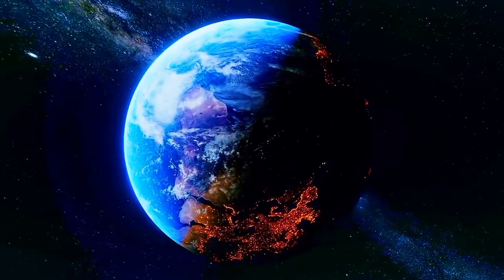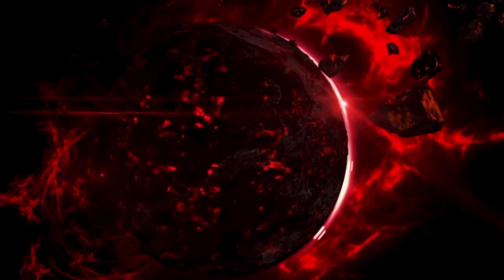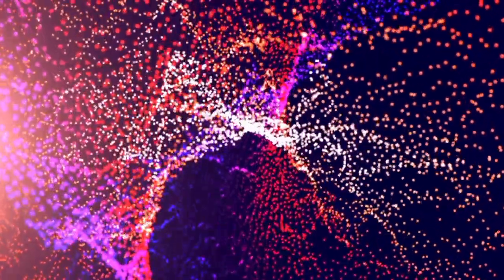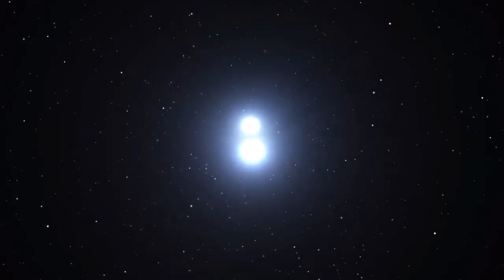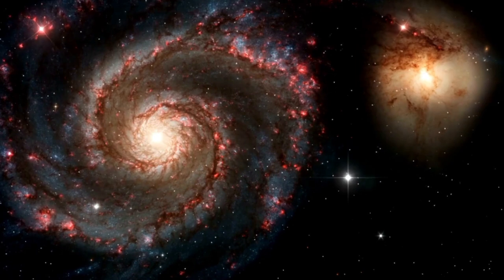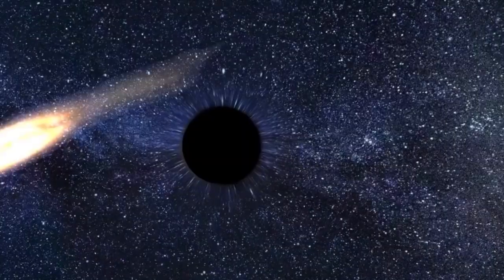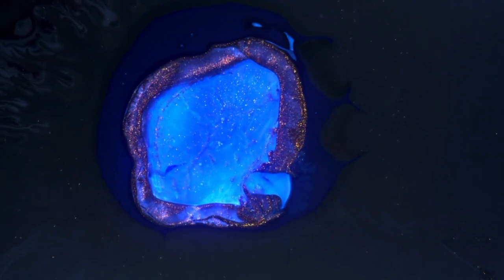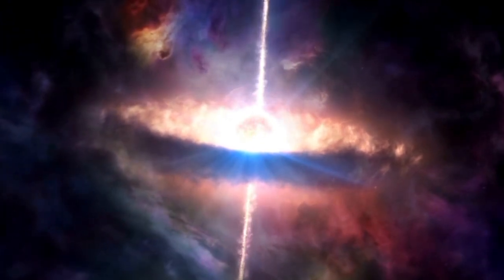The New Ultra-Deep Image from the JWST Suggests That We May Have Made a Significant Mistake!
Explore the stunning revelations from the latest ultra-deep image captured by the James Webb Space Telescope. Could this image challenge fundamental principles in astronomy? Join us as we delve into the implications of this potential mistake and what it means for our understanding of the universe.